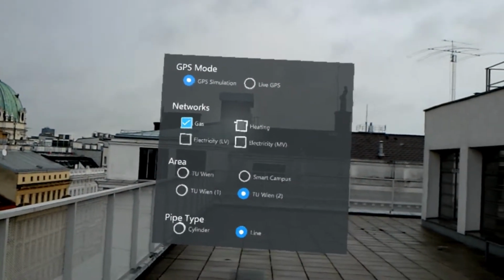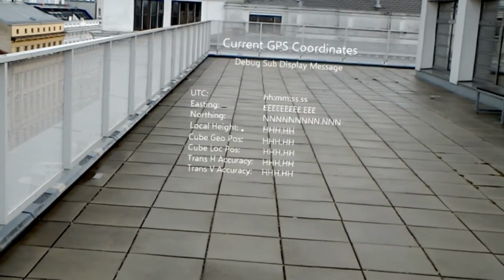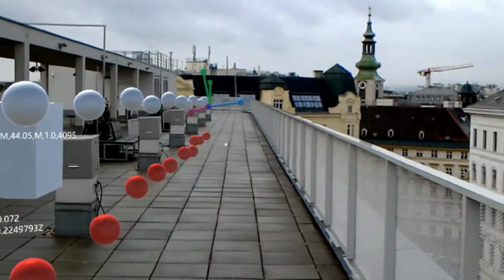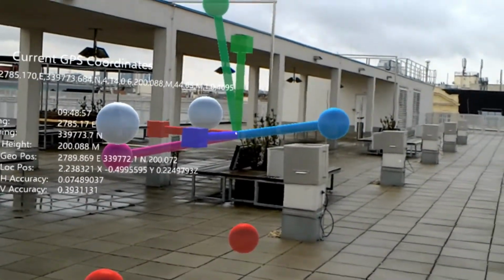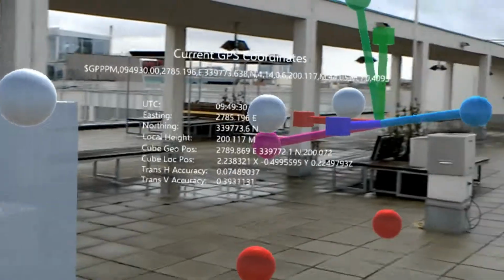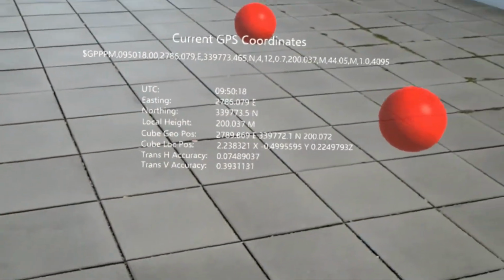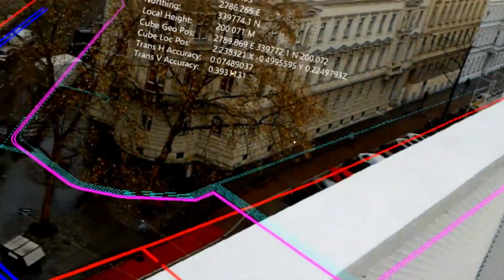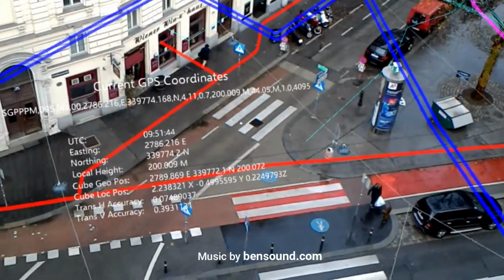Mixed Reality - Outdoor Underground Infrastructure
Work in progress. Making mixed reality outdoor capable. Combining the strengths of GIS with Mixed Reality.